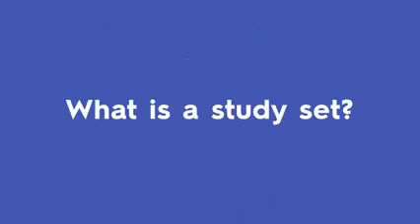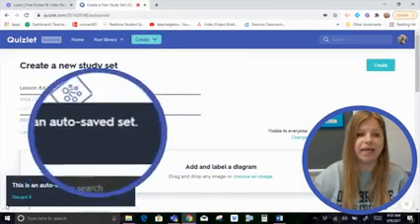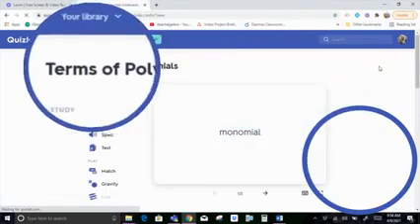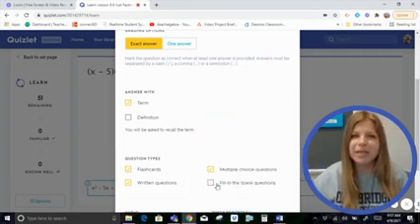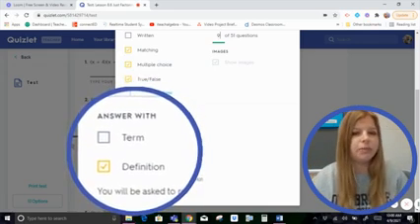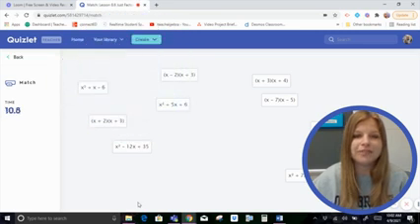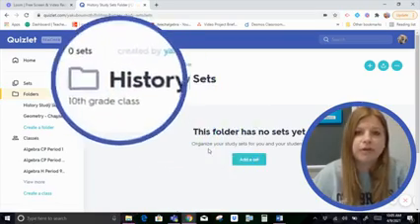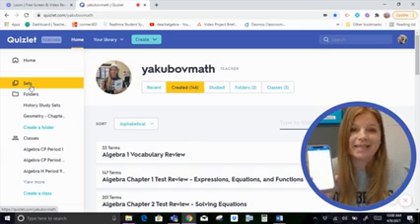How to be part of Quizlet